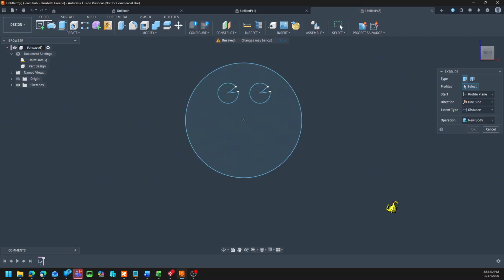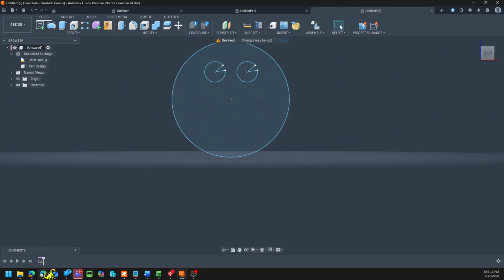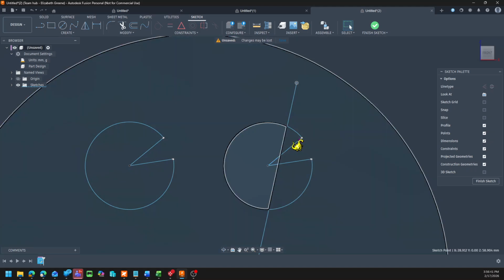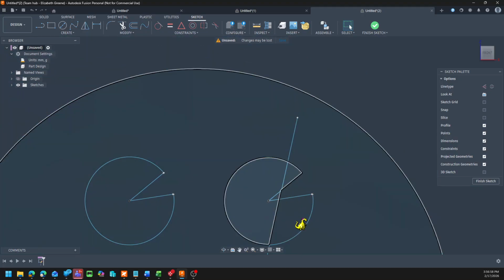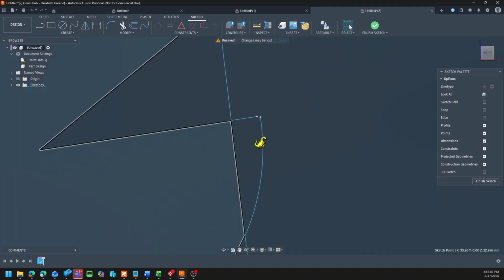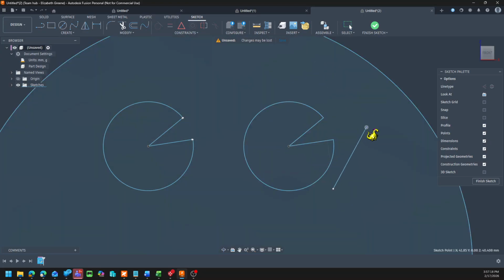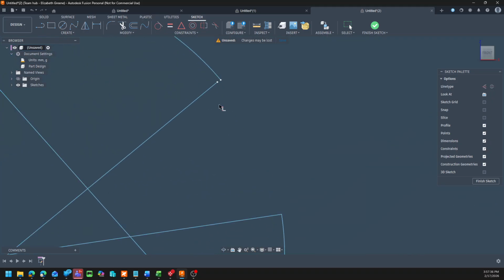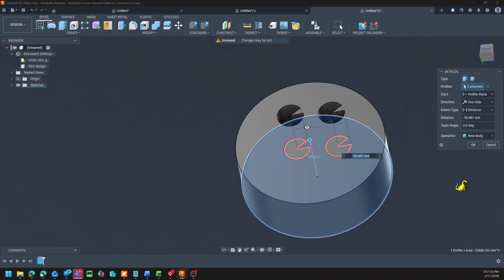Fusion: How to use the Line trick to find open profiles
In Fusion, sometimes you have a sketch that won't extrude. This is usually because there's some lines that aren't touching, leaving a gap in the profile.  Here's how to use the line trick to find those.